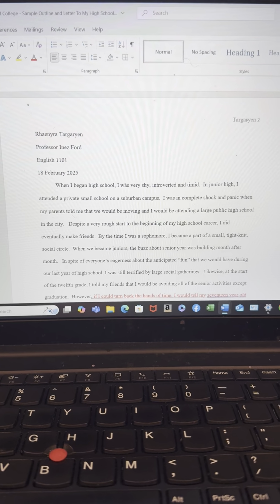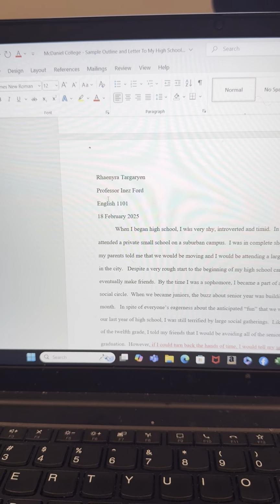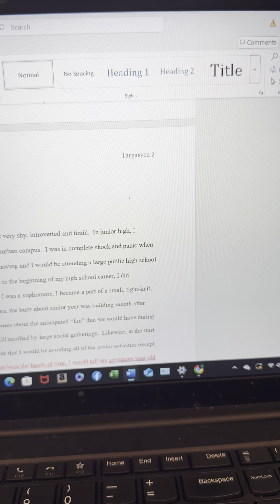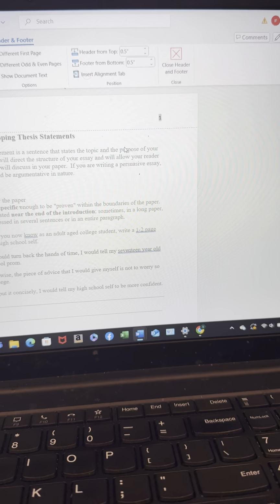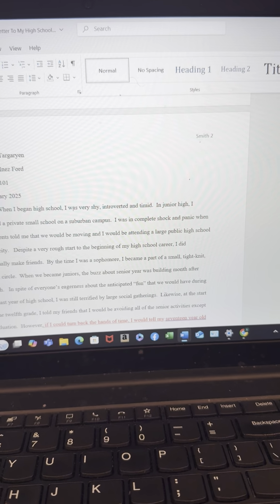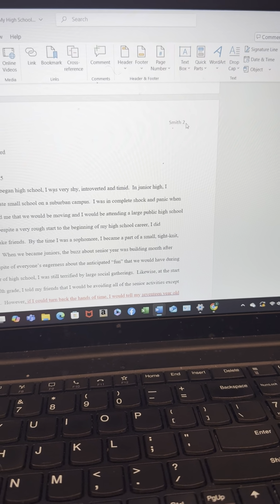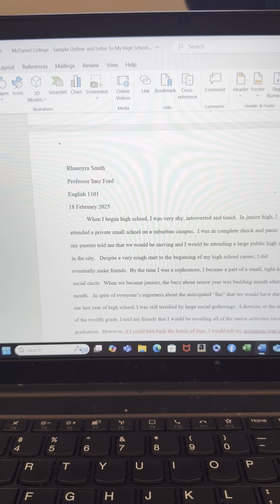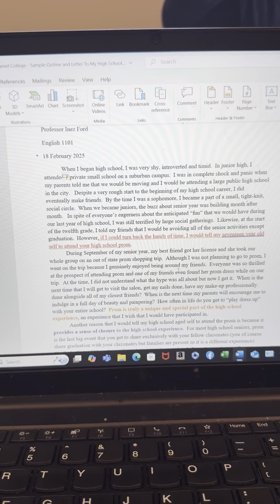Creating an MLA Formatted Title Page